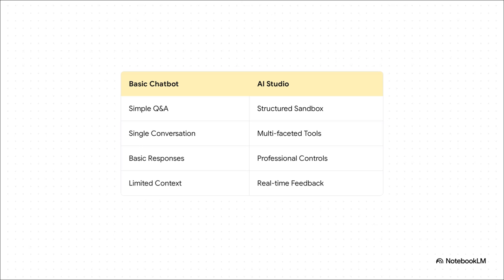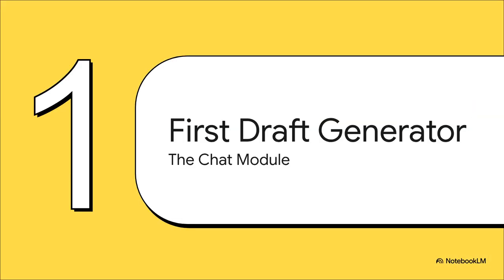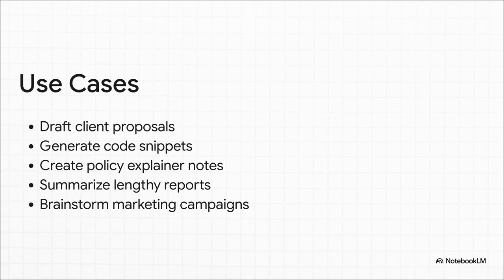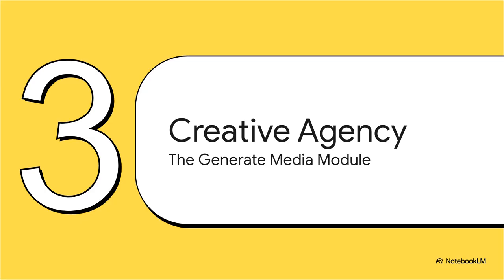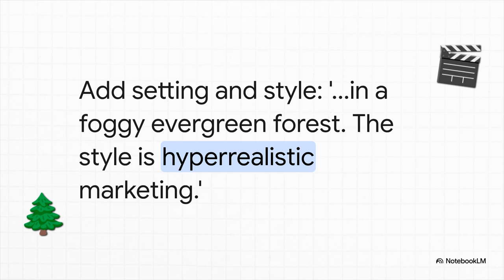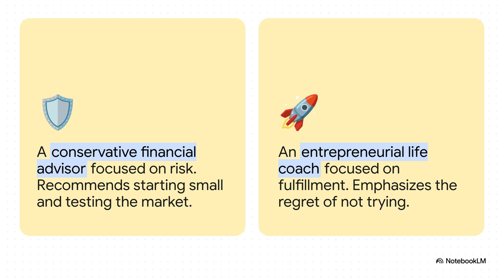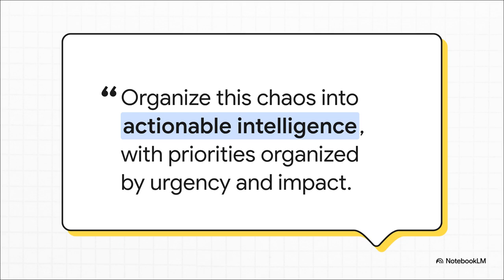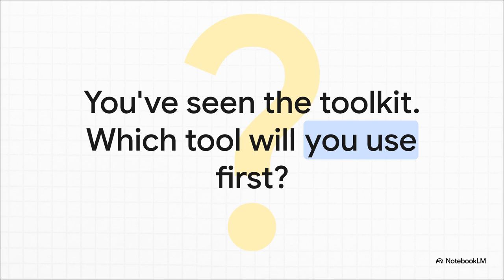Chapter 3: Gemini AI Studio Essentials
This video introduces Google AI Studio, a powerful but often overlooked tool that goes far beyond simple chat interfaces. It is presented as a professional sandbox equipped with five specialised modules—Chat, Stream, Generate Media, Compare, and Organise—each designed to support structured, high-level work rather than casual experimentation. Learners are shown how Chat can quickly transform dense content such as 50-page reports into executive summaries, while Stream functions as a real-time performance coach, offering feedback on tone, body language, and delivery. These examples highlight how AI Studio is not just about content creation but also about personal development and productivity enhancement.

The session then explores the creative and analytical potential of the other modules. Generate Media is demonstrated as an “on-demand creative agency,” capable of producing campaign-ready images with the right detail and style cues. Compare enables professionals to view problems through multiple expert perspectives, helping avoid one-dimensional decision-making, while Organise transforms scattered notes, handouts, and raw data into structured, actionable reports. By the end, participants understand that Gemini AI Studio is a full toolkit for creativity, clarity, and decision-making—a resource that can be applied to real-world professional challenges, turning complexity into progress.